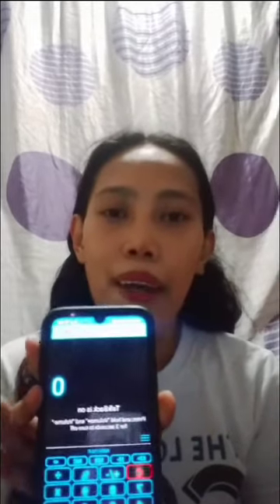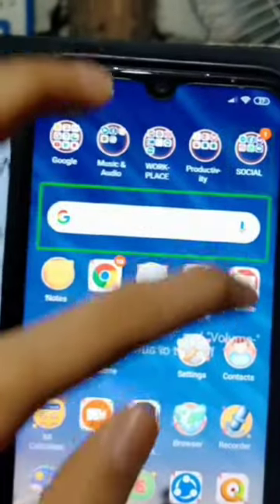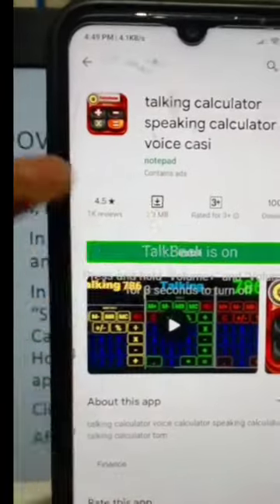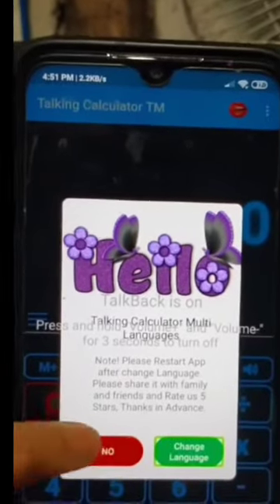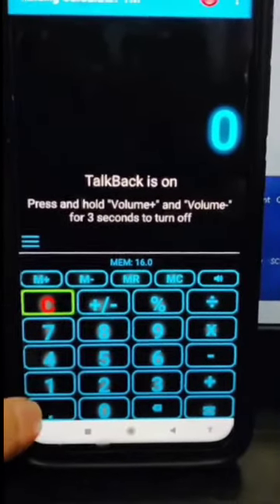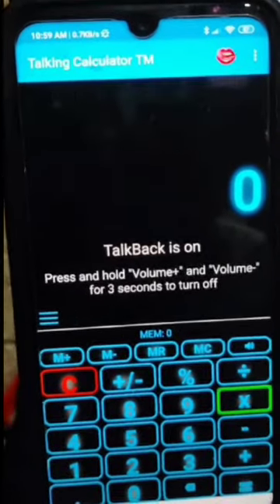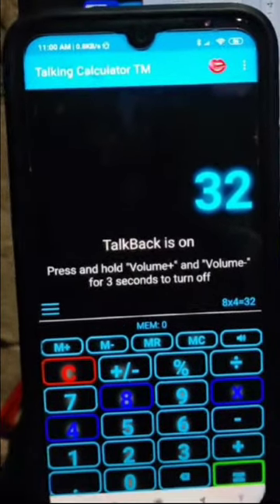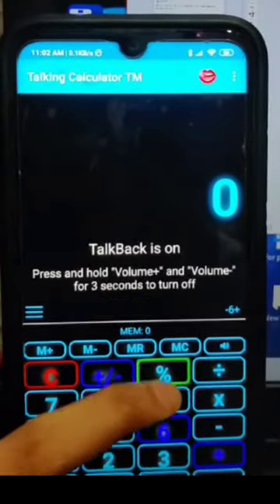ATRIEV BASIC ICT TRAINING Final Project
Cats meowing are the background music :)
Sorry for the noisy background.

-late upload, ngayon lang nagkalakas loob iupload :)

*First Public Video*